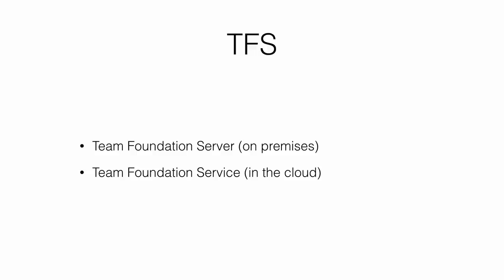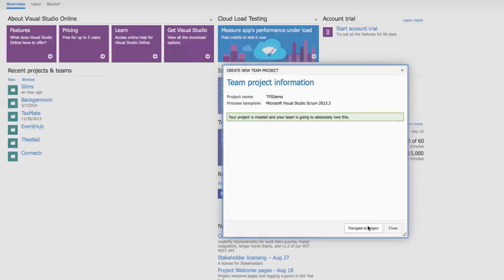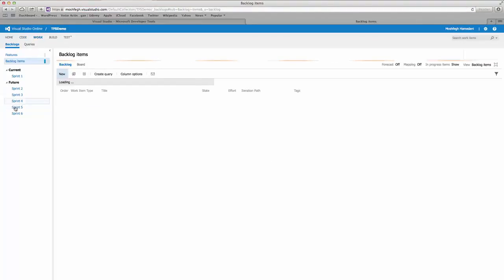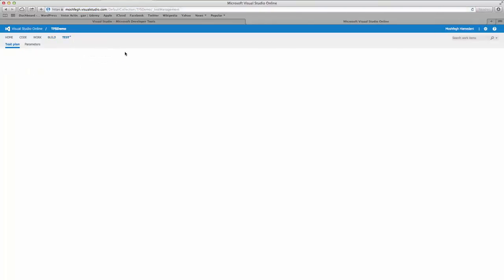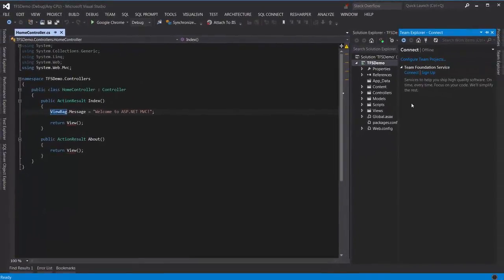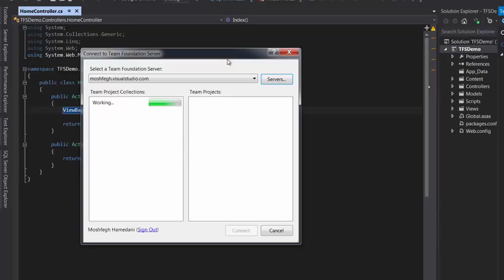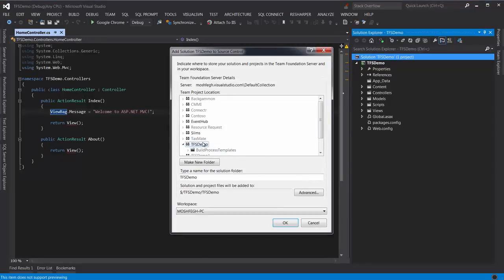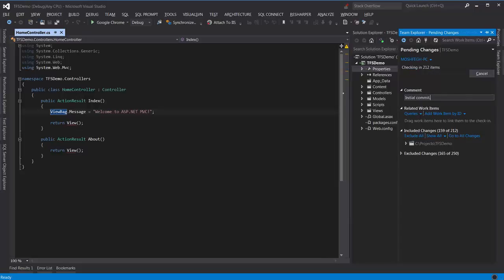TFS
CSharp Developers Double Your Coding Speed